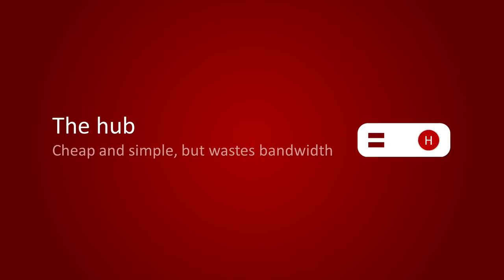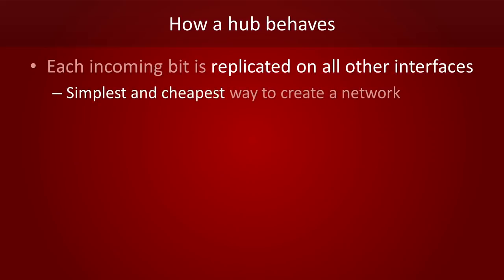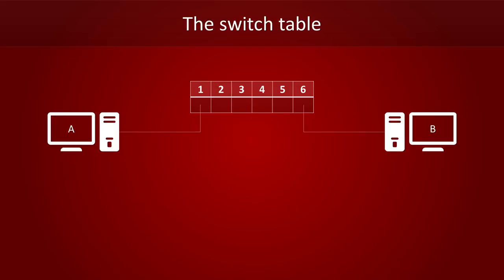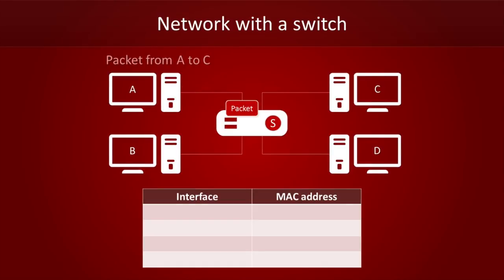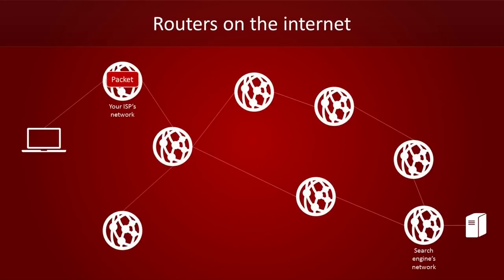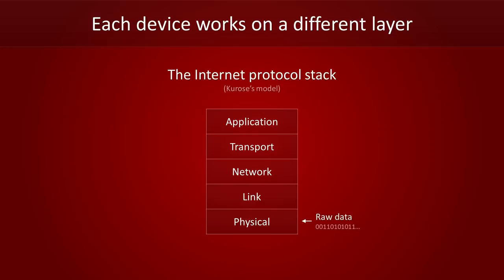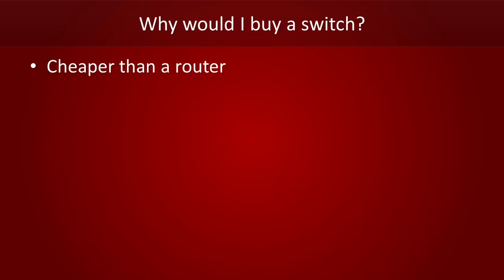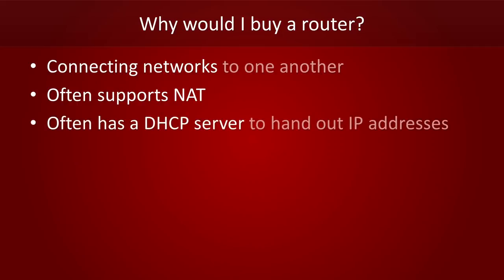Hub, Switch or Router Network Devices Explained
Correct Sitting Position at a Desktop

See How to Position you (sit) when using a Desktop Computer (Extremely Important)